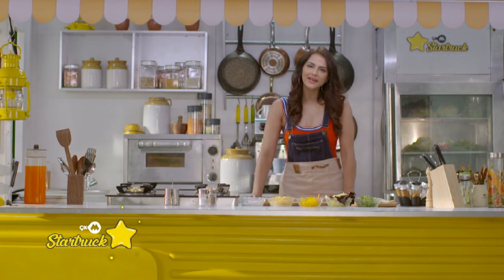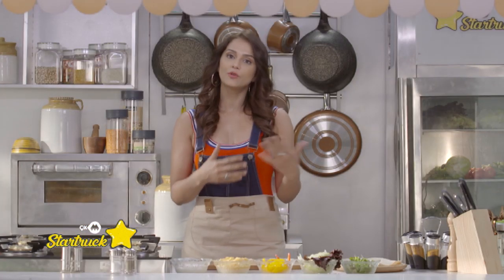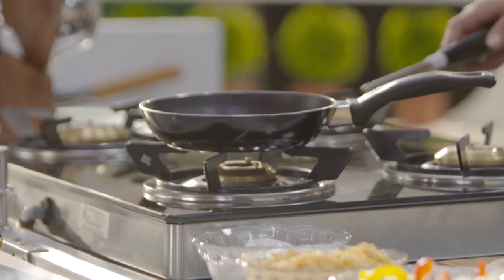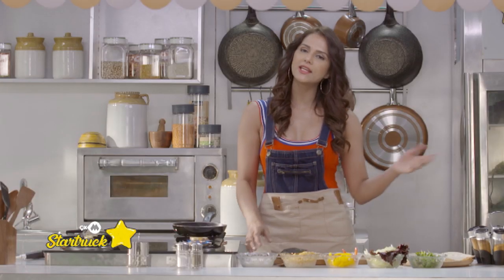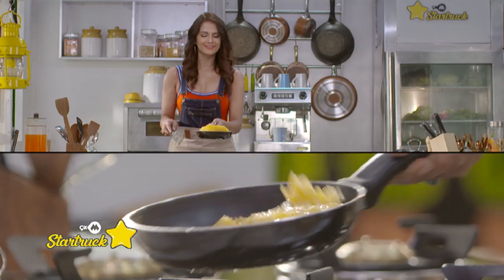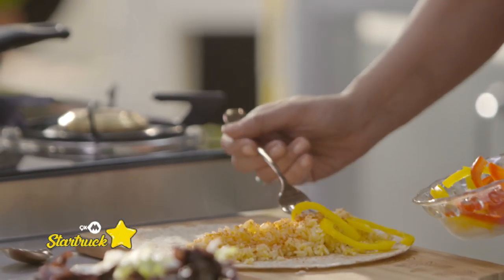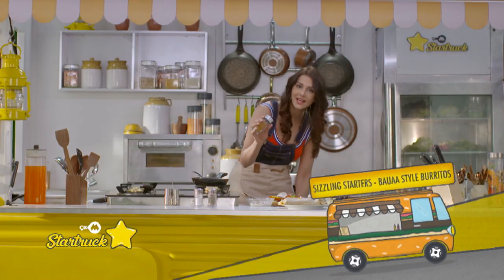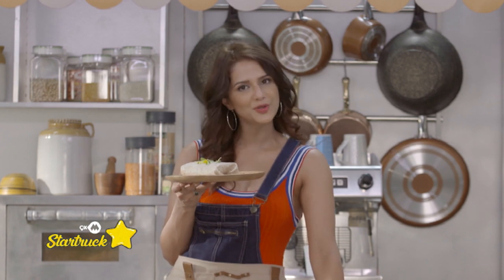9XM Startruck | Bauua Style Burritos | MasterChef Shipra Khanna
MasterChef Shipra Khanna Will teach you how to make Burritos but with a Desi twist. Watch the video for some Desi style Burritos.

About 9XM: Bollywood Music at its best, that's what 9XM is all about. We play it all, without any specific genre, , 9XM is known for pure music pleasure. We play what India wants to listen. 9XM is your music channel, which offers unadulterated Bollywood music. If you like the latkas and jhatkas of item girls, the sizzling moves of Bollywood queen bees and the dolle sholle of our actor-brigade, 9XM is the destination. All this with funky and unique characters like Bheegi Billi, Bade & Chote, Badshah Bhai, Falli Balli and The Betel Nuts, that make each song more spicy with their acts. So come and experience pure Bollywood Music in true Bollywood Ishtyle only on 9XM. After all, its Haq Se!!

9XM Top Trends: 9XM Bollywood Songs Music Channel Movies Animation Funny Jokes Chote Bade Bakwaas Bheegi Billi Betel Nuts Falli Balli Gossip Cartoon Kids Hindi Humor tv channel number1HindiMusic Television